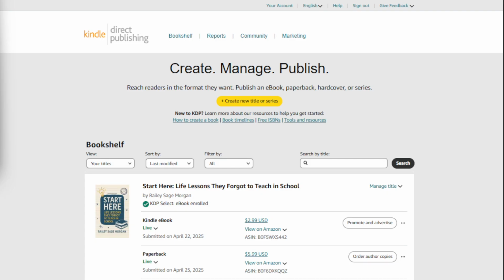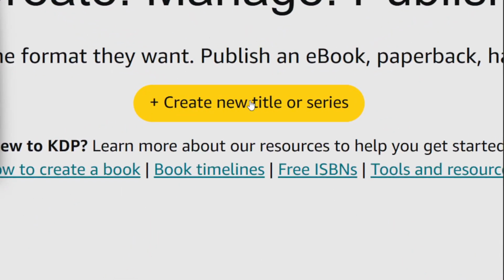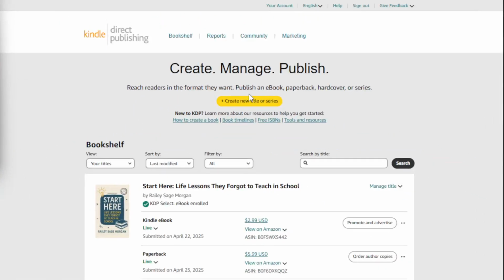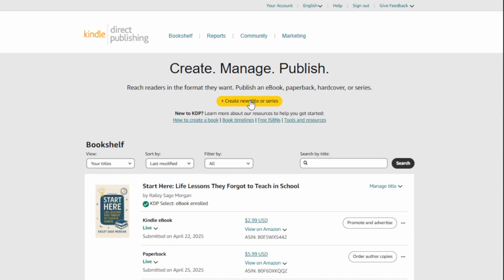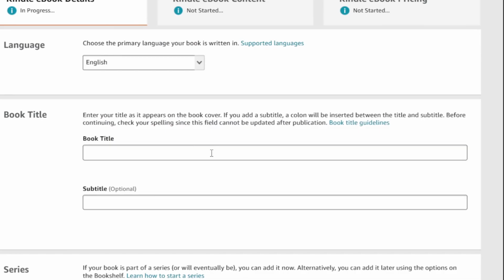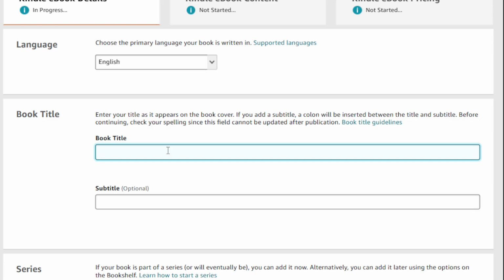How to Enter a Book Title on KDP – KDP Tutorial for Beginners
In today's video, I'm going to teach you how to enter a book title on KDP, specifically designed as a KDP tutorial for beginners. Navigating the world of self-publishing can be a bit daunting at first, but once you get the hang of the essentials, you'll find it quite straightforward. First, let's kick things off by starting a new book setup on KDP. Head over to your KDP dashboard. If you're not already signed in, make sure you use your Amazon account. Once you're logged in, look for the option that prompts you to create a new book. It's usually quite prominent on the homepage or under the 'Your Bookshelf' section. Click there to begin the setup process.

Now, moving on to the next step, you need to locate the Book Title field. This is where the magic starts to happen. You'll find this field on your book setup page, typically under the 'Paperback Details' or 'Book details' section, depending on whether you're publishing a paperback or an eBook. It serves as the declaration of what your book represents, so make sure you pay close attention to how you're entering the information.

Once you've found the Book Title field, it's time to enter your main title. Be sure to input this exactly as you want it to appear when your book goes live. Double-check the spelling, and presentation, and ensure it aligns with any branding or style you've committed to. Remember, this title is essentially the face of your book and the very first thing readers will see, so make it compelling and accurate. Avoid unnecessary punctuation or symbols, as this might cause issues with how it's displayed across different platforms.

After you have carefully entered your main title, you'll want to save all your details. This step solidifies your input and makes sure that none of your hard work gets lost. Look for the 'Save and Continue' button or a similar option. It's usually located at the bottom of the page. Click this button to secure your entries. This action will also lead you to the next steps of the publishing process if you're ready to proceed.

And there you have it—a simple and easy way to enter a book title on KDP. With these steps, you can make sure that your book title is perfectly presented to captivate your audience. Don't rush through these steps. Take your time to ensure accuracy, and soon enough, you'll have a polished entry ready to publish.